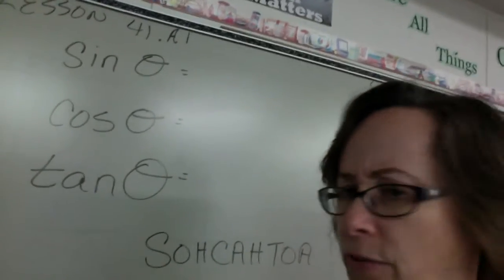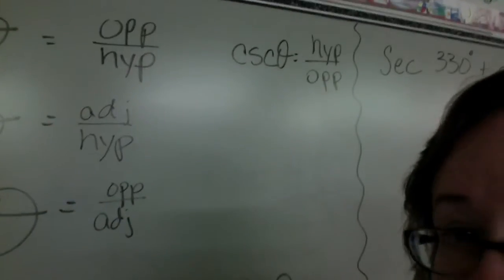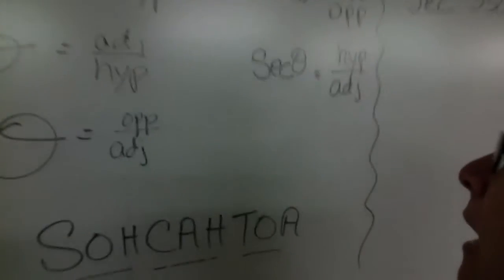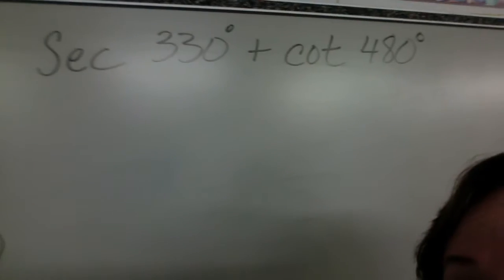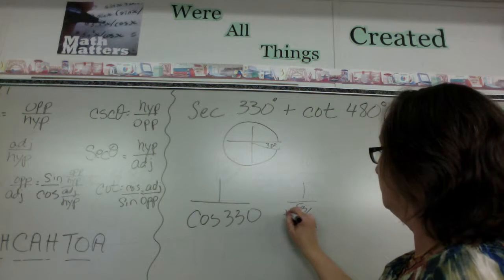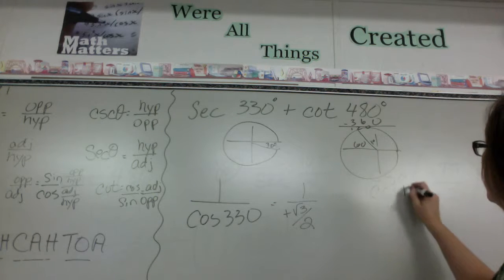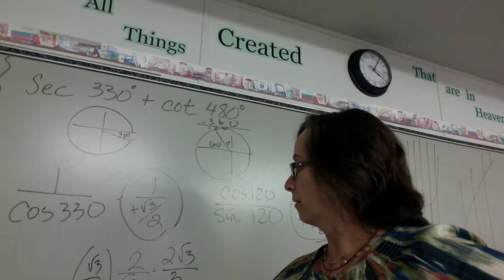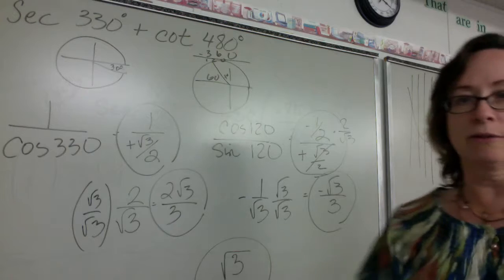For by HIM SAM 41 A ex 1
Saxon Advanced Math Lesson 41 reciprocal trigonometric functions